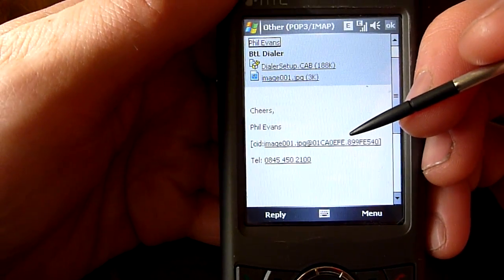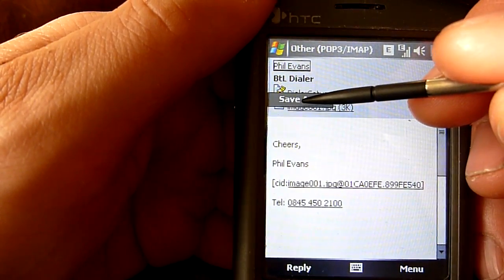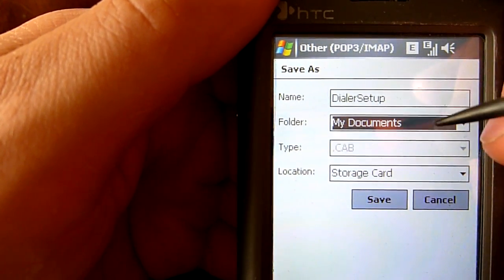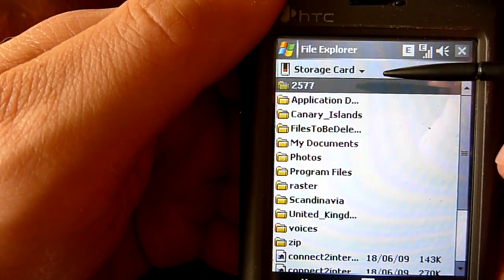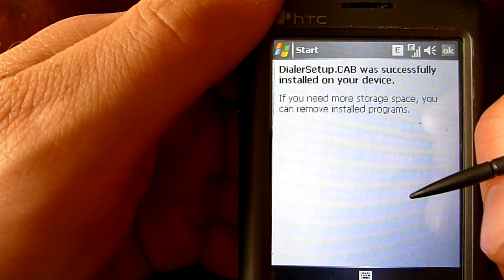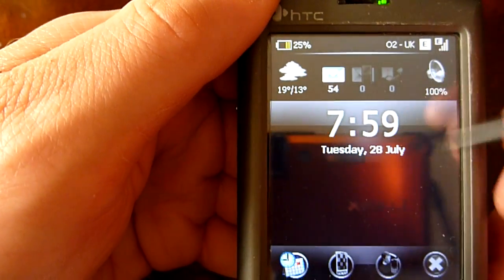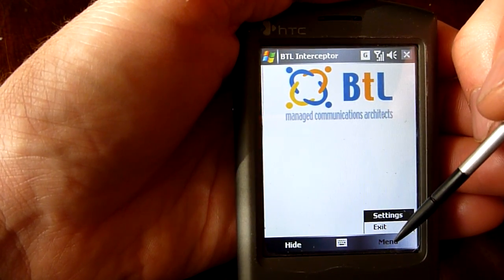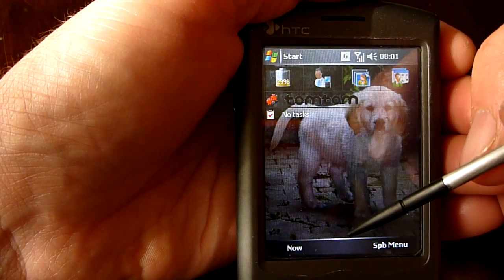Installing the BtL Mobile Interceptor - Windows Mobile part 1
Installing the Mobile Interceptor